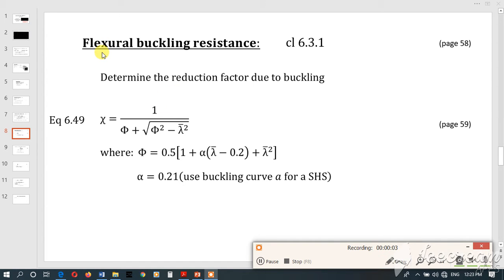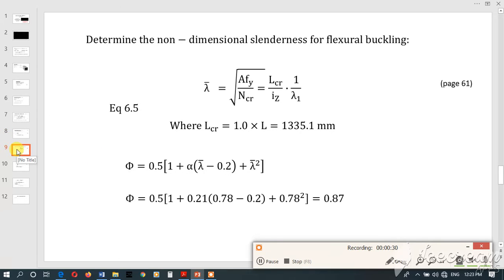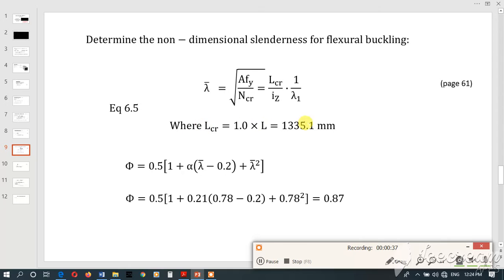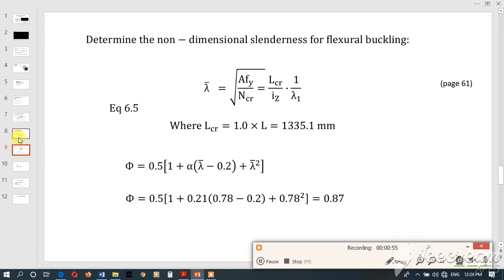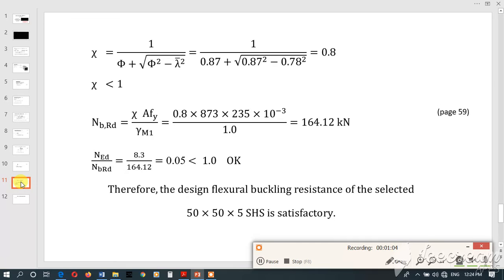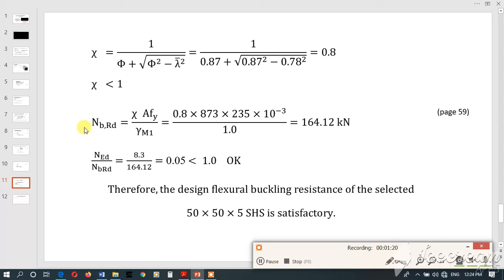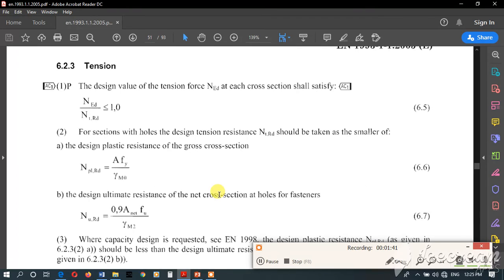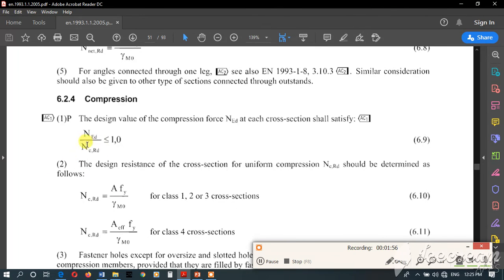Design of Steel (EC3) truss using Square Hollow sections - PART 6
English
Truss design Part 6